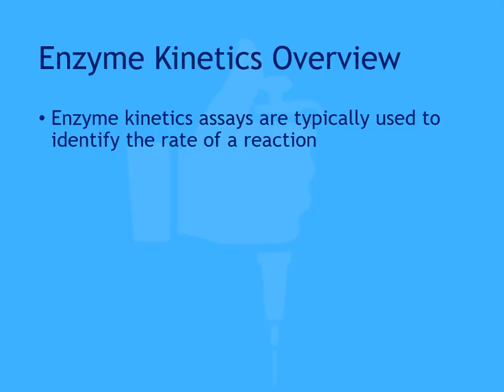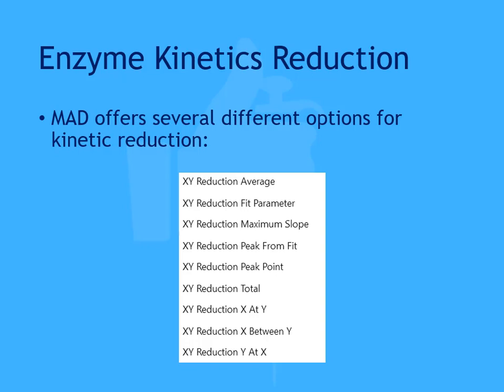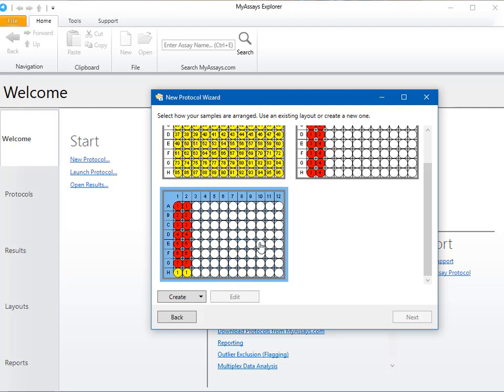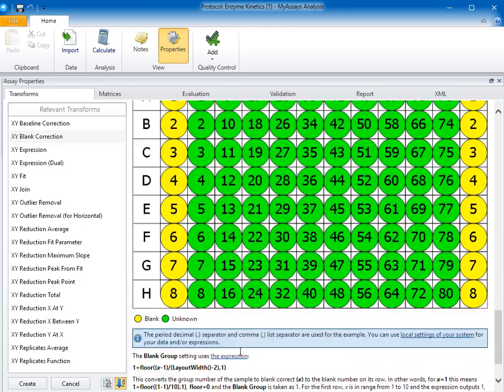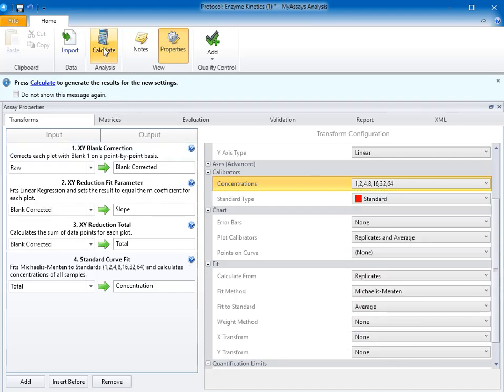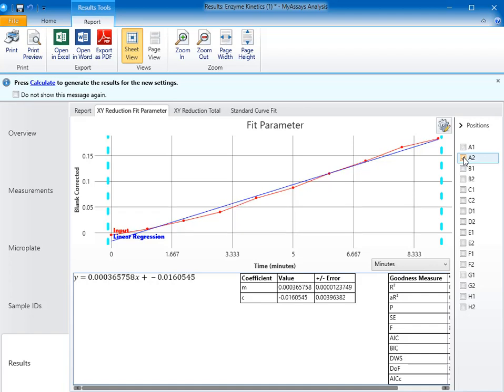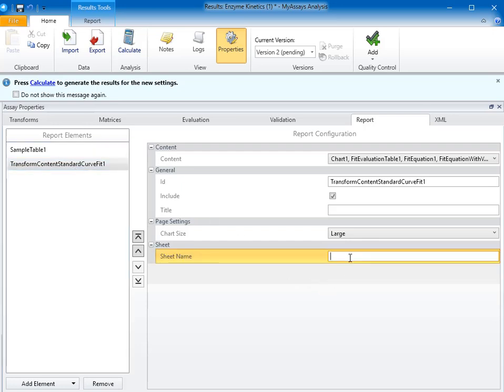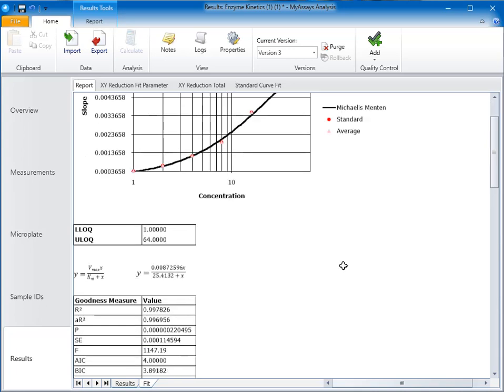Enzyme Kinetic Analysis with MyAssays Desktop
Covering Enzyme Kinetics assays and common data analysis configurations.  Topics include:
• Common steps for data analysis
• XY Reduction Transforms
• Data format and import
• Report configuration